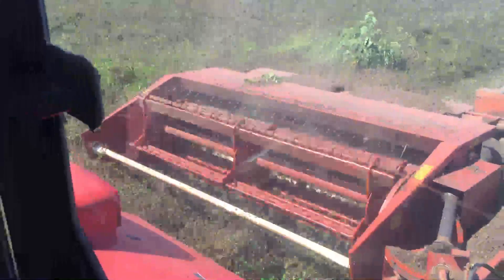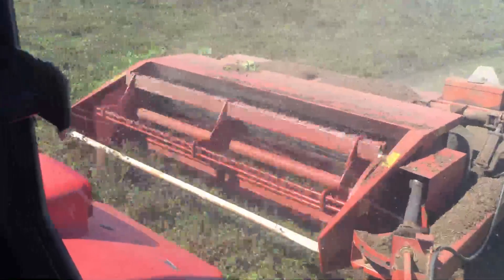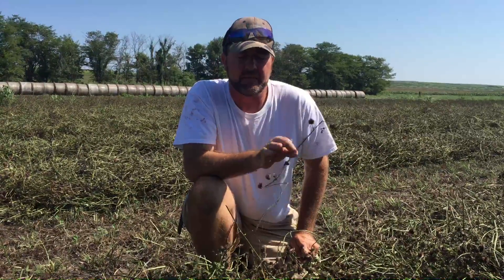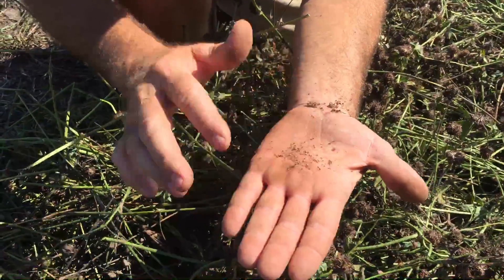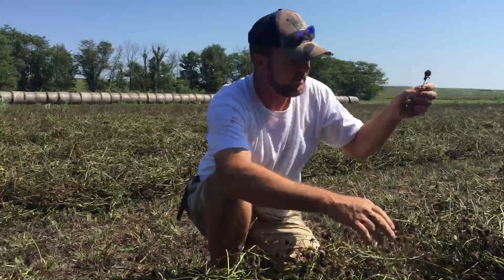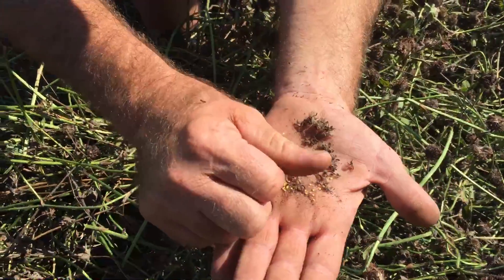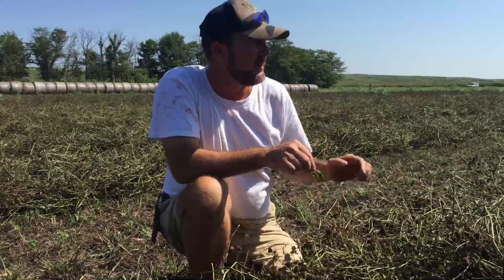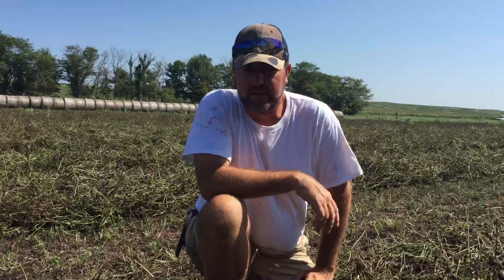Swathing red clover for seed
Why red clover is our legume of choice:
1. Easy to establish and does not compete with the inter-seeded crop (wheat, rye, or oats)
2.  We are able to produce our own seed without any concerns of GMO contamination.
3.  Red clover is non-invasive and can be safely fed to livestock.